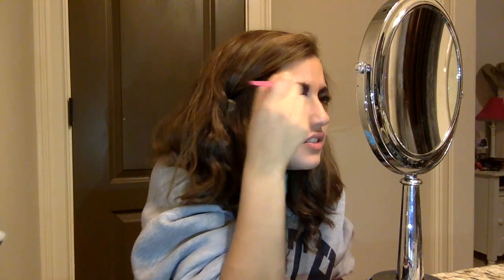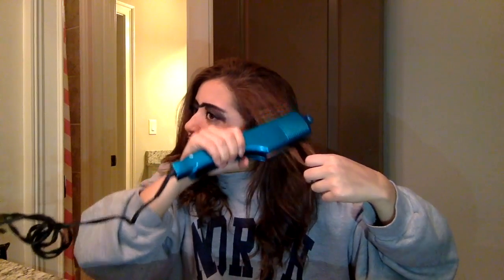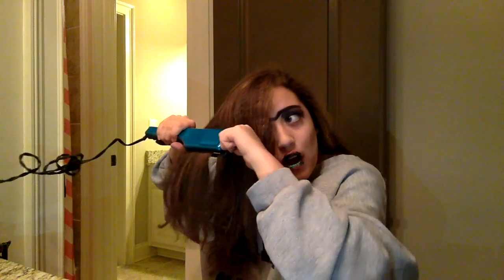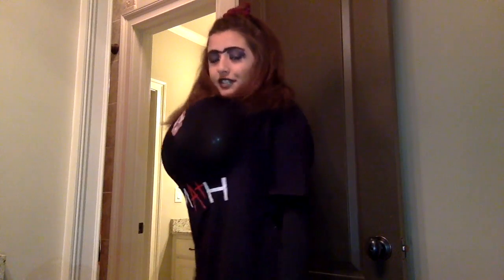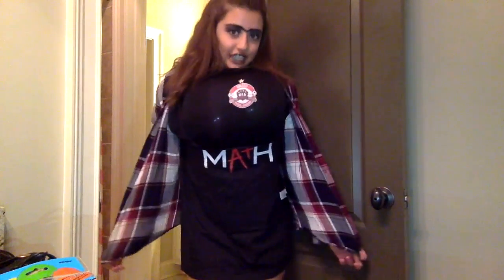GET READY/ BREAKDANCE WITH ME: NEW YEARS EDITION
new years look